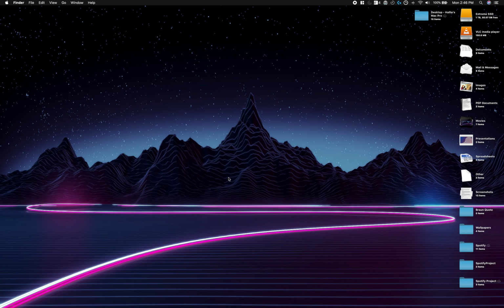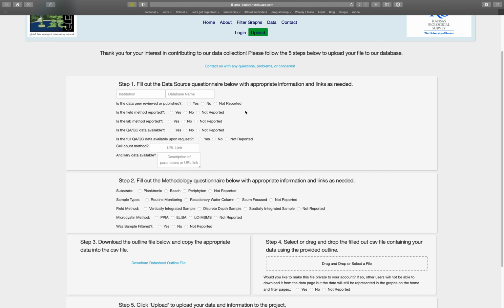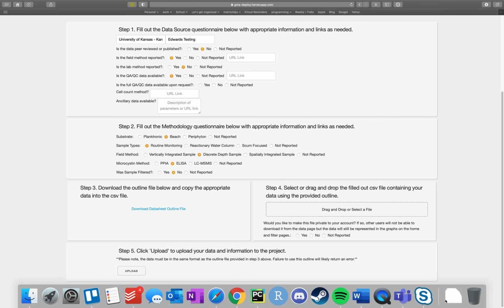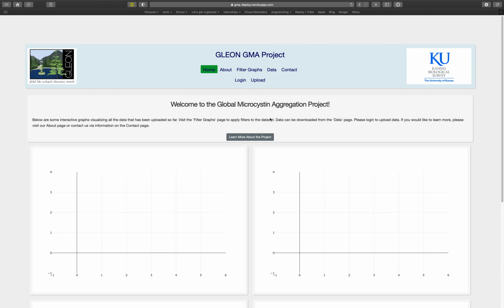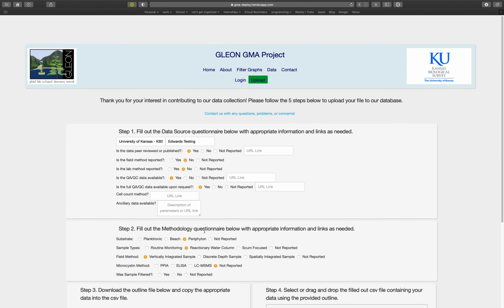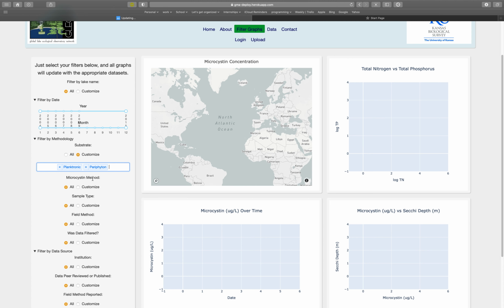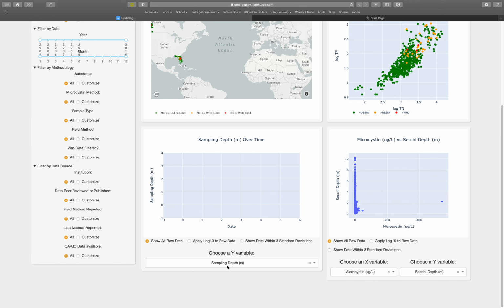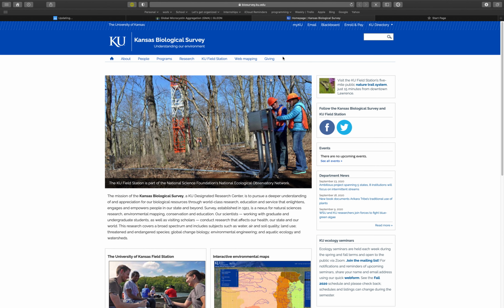GLEON GMA - How to Upload and Website Overview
Instructions on how to upload your GMA datasets and a general overview of the website.